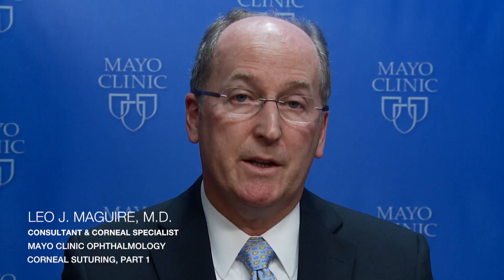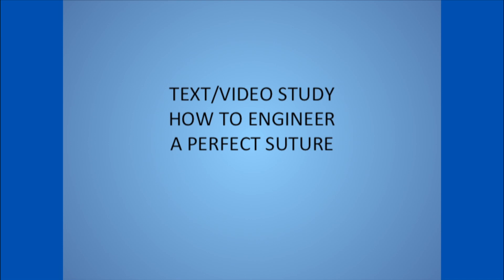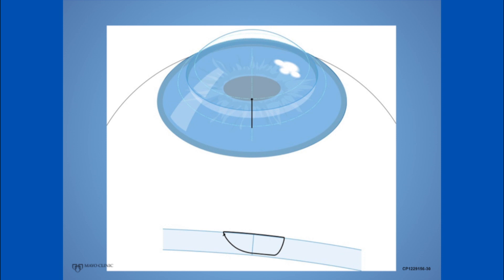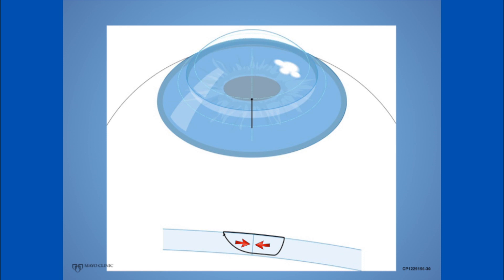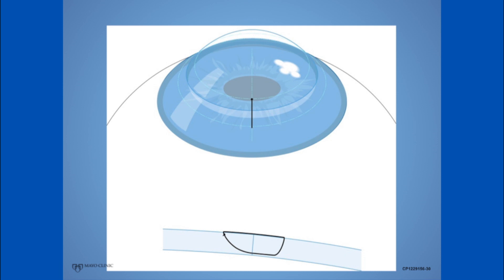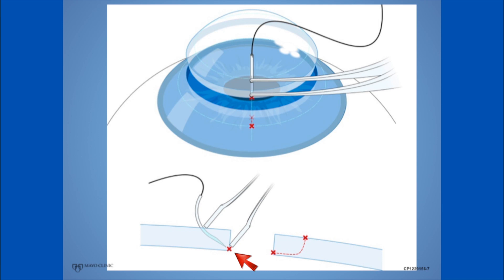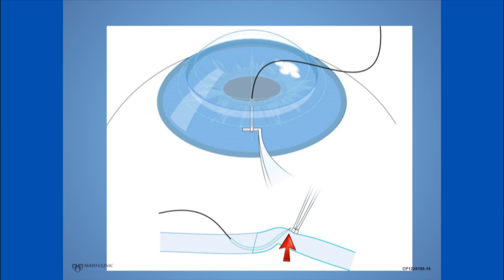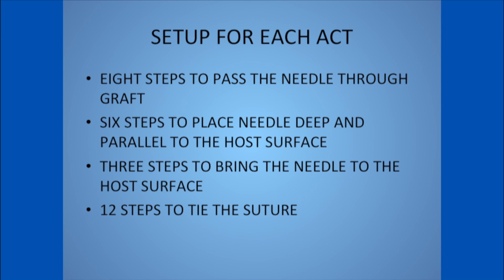Corneal Suturing, Part 1- A Curriculum for Suturing the Cornea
Leo J. Maguire, M.D., consultant in cornea and external disease, developed the curriculum in resident corneal surgery at Mayo Clinic.   In this series of videos, he discusses how to engineer the placement of a suture in a corneal transplant so that the length, depth, and radiality of the sutures are consistent around the circumference of a corneal graft. Mayo has used this methodology successfully with its Ophthalmology residents for the past 15 years.